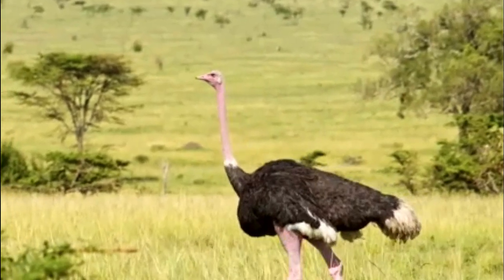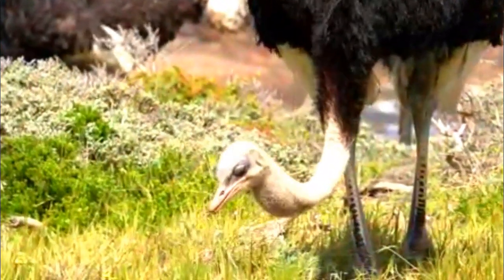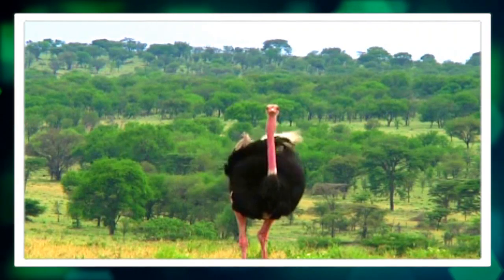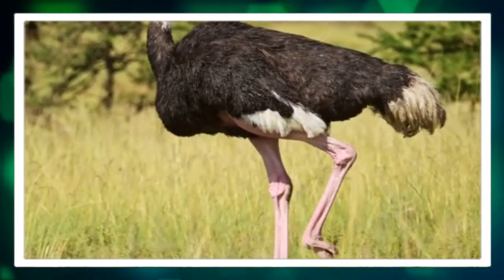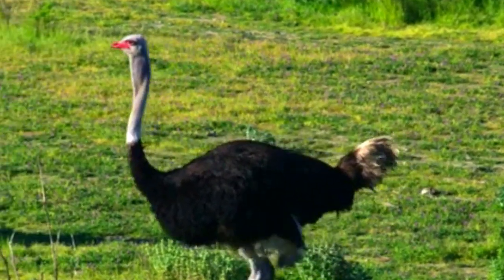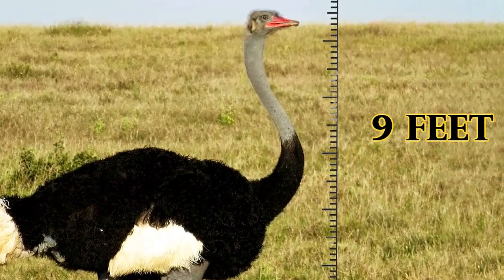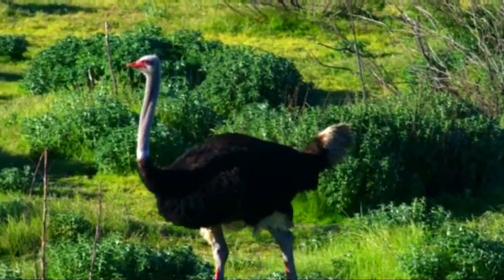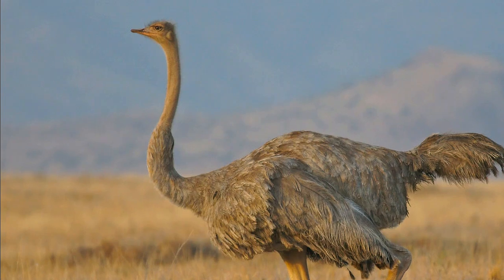All Types of Ostrich Bird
Watch ... All Types of Ostrich Bird
1: common ostrich
2: Somali ostrich